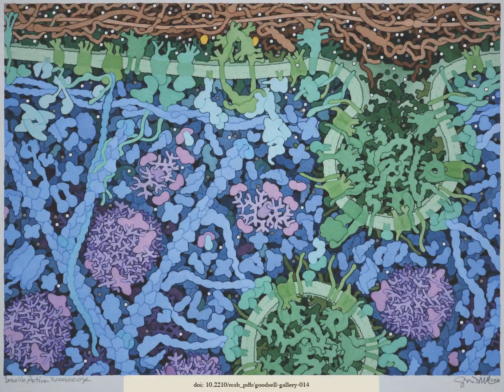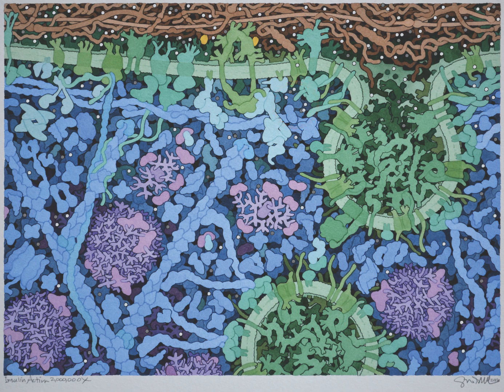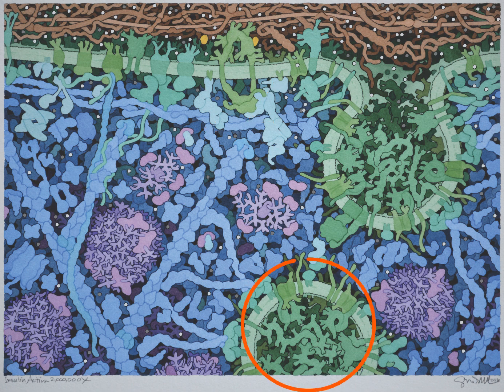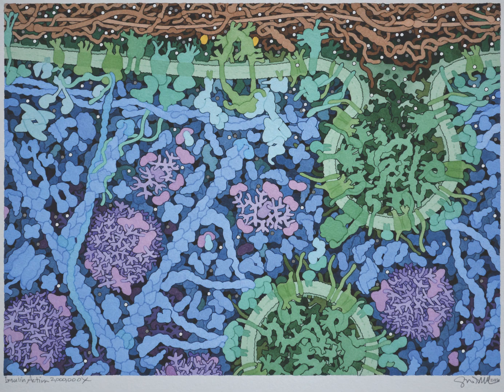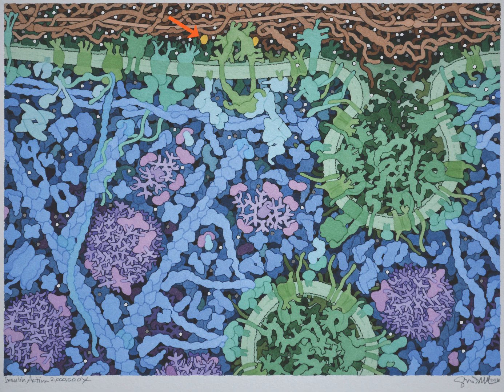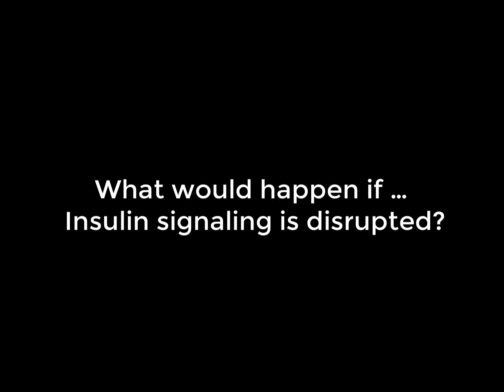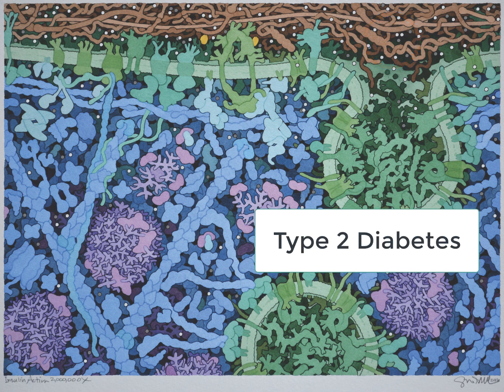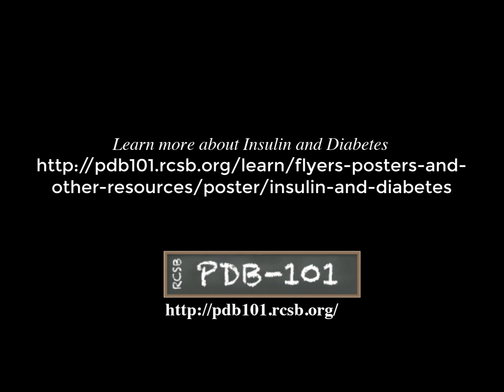Insulin and Diabetes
This video shows how insulin helps glucose enter cells. It also describes the causes and treatment of Type 1 and Type 2 diabetes. To learn more about diabetes visit